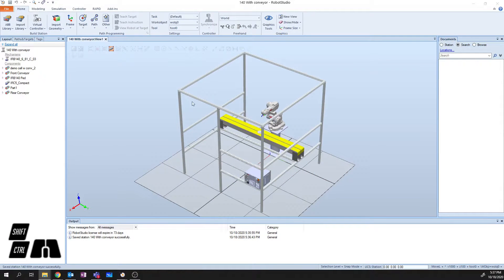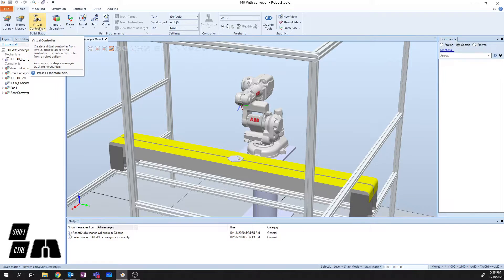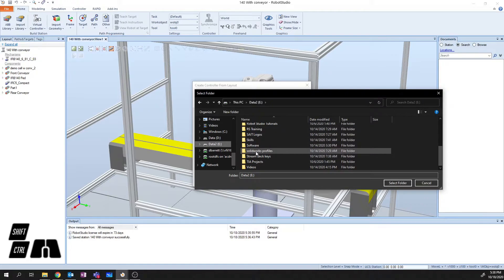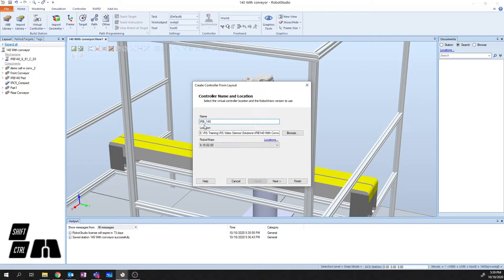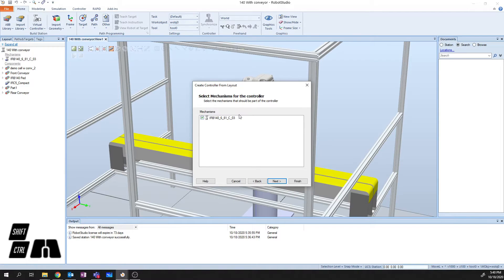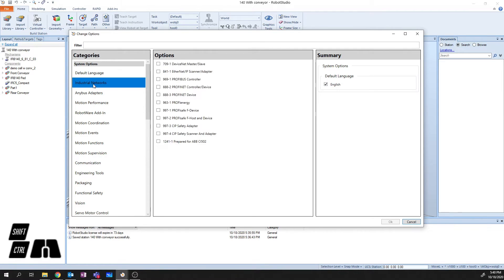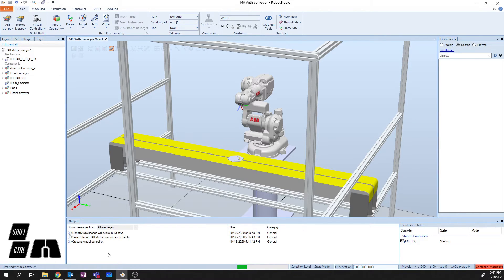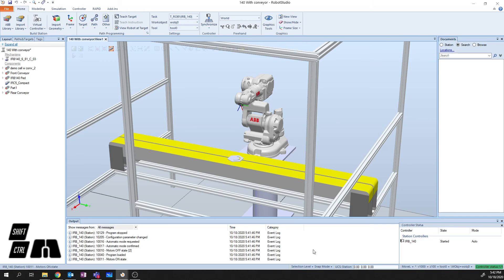Adding a Controller to an Existing Simulation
This video covers how to add a controller to an existing simulation.